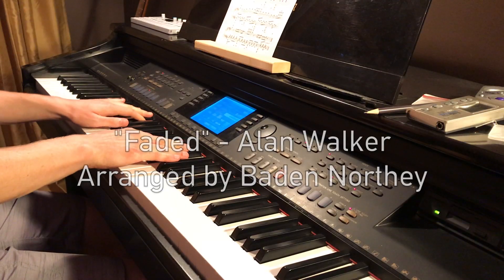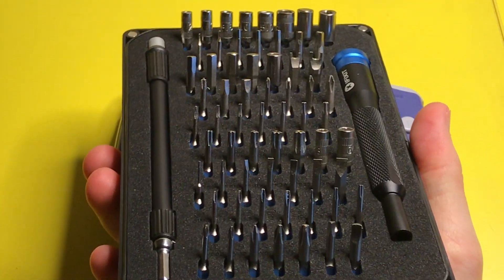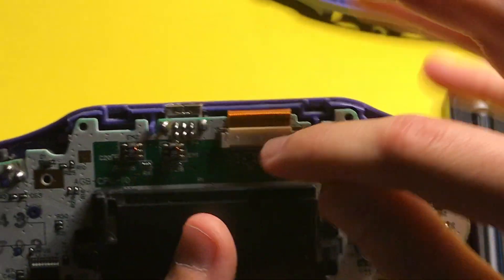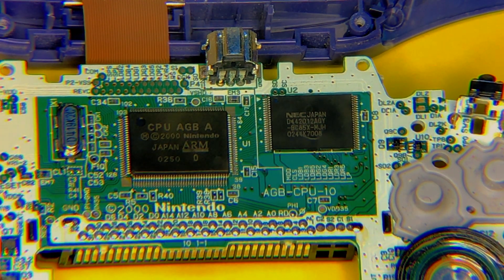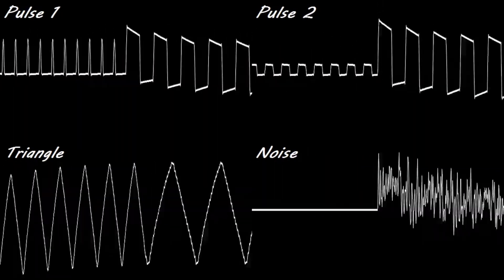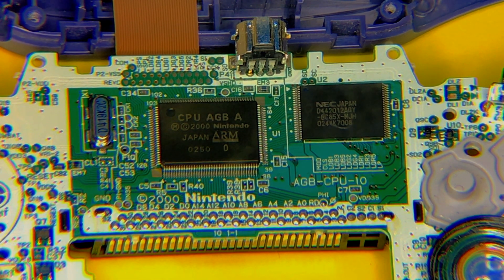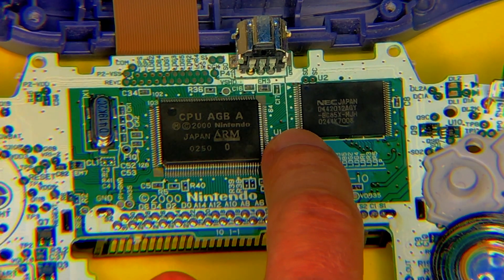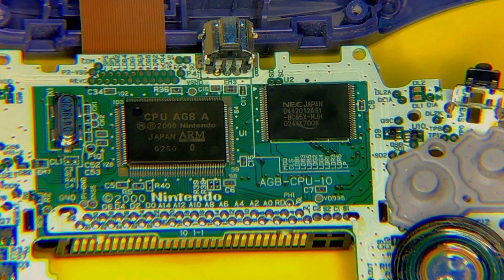The Gameboy Advance Sound Hardware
The two common types of sounds we hear in music are tones and noise. Both types of sound can be made from the Gameboy Advance Sound Generator, which can also play audio files. Today, we will be exploring these concepts by taking the device apart and doing a teardown to see its inside components.